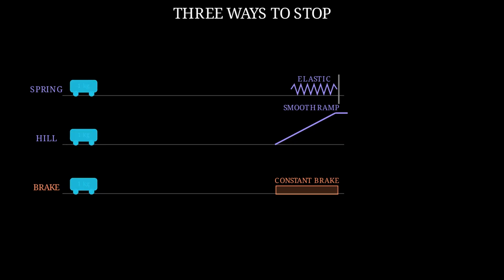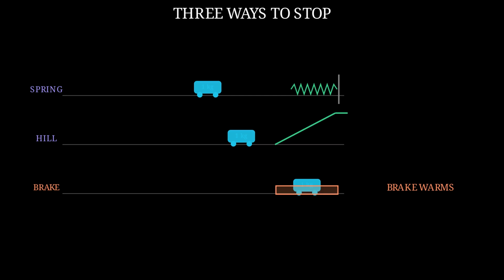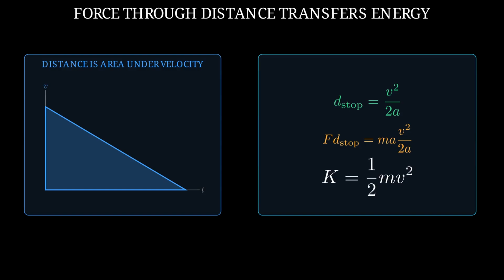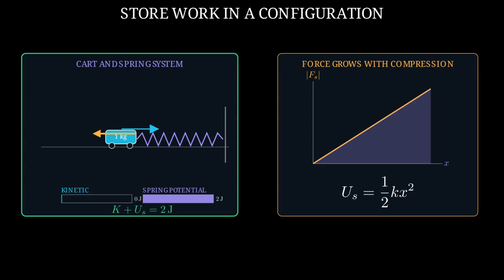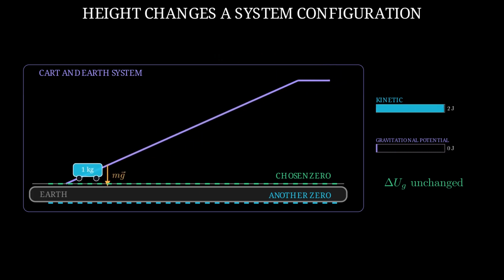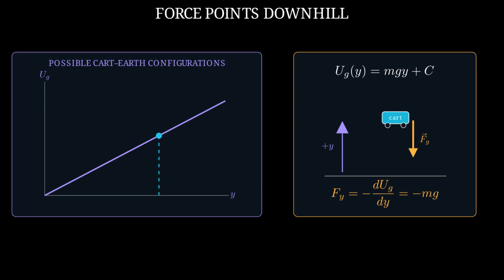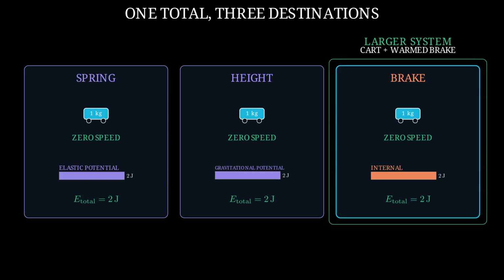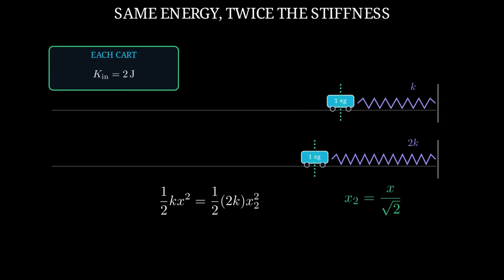Where Does the Motion Go?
Companion to the Build a Physics Engine from F = ma series by Alex Towell

Chapters:
0:00 Three Ways to Stop
1:28 Work and the Motion Budget
3:00 Store Work in a Spring
4:05 Store Work in Height
5:20 Force Points Downhill
7:20 Storage, Transfer, and Prediction